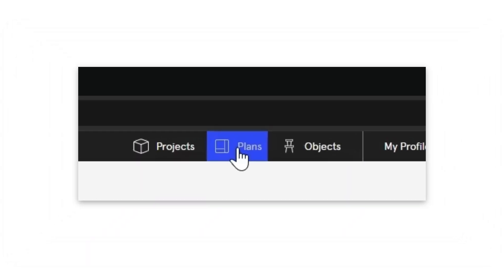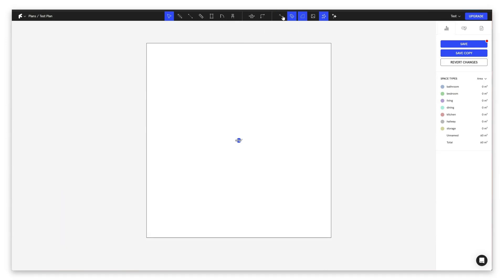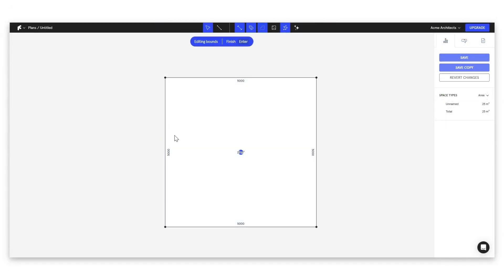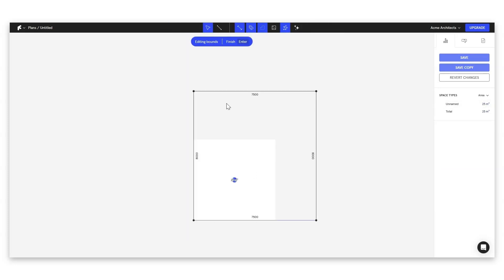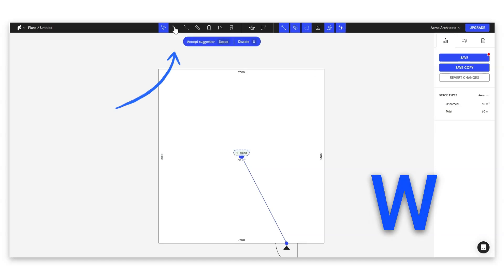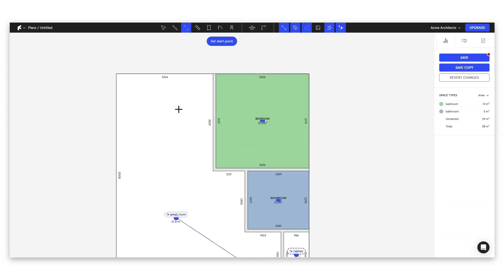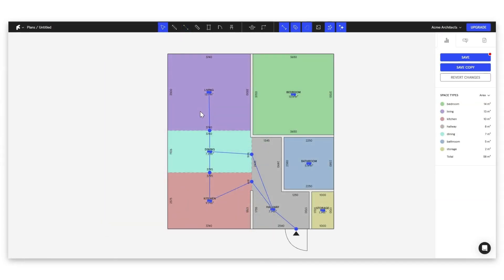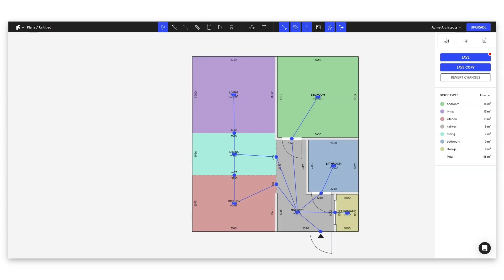Drawing a floor plan with AI Co-Pilot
In this short tutorial we cover how to draw plans with the help of our AI CO-Pilot!